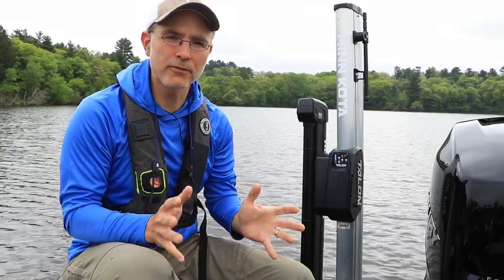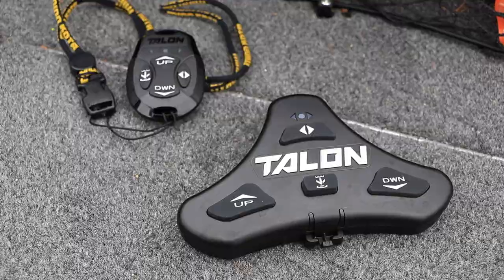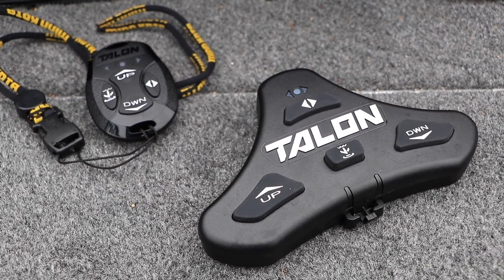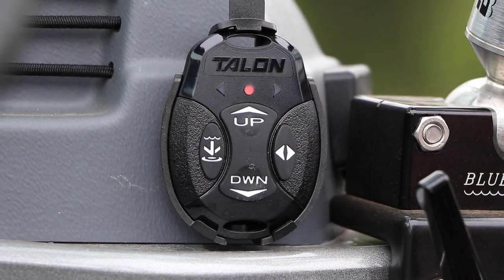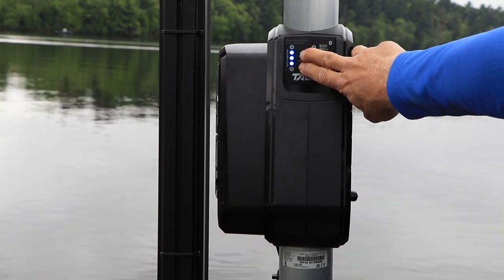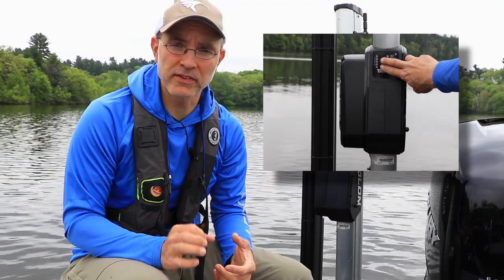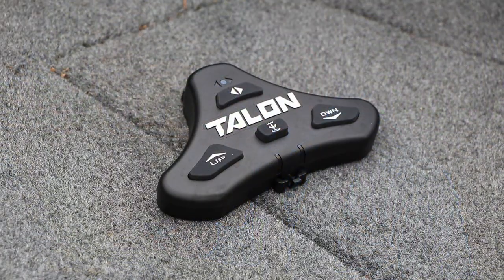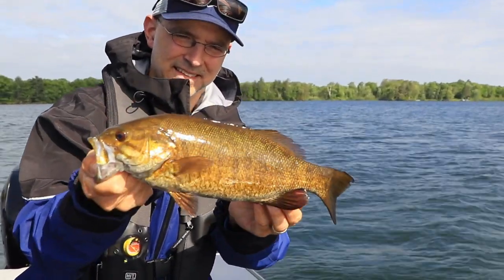How to Pair Talon Wireless Remotes | Minn Kota Talon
This video shows you how to connect your Minn Kota Talon Shallow Water Anchor (Bluetooth Model) to a remote, whether that is a handheld or a Wireless Foot Switch.